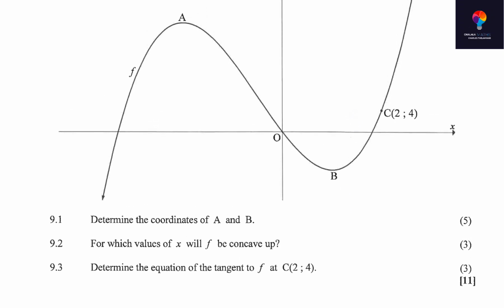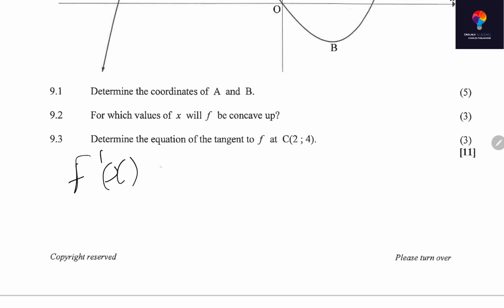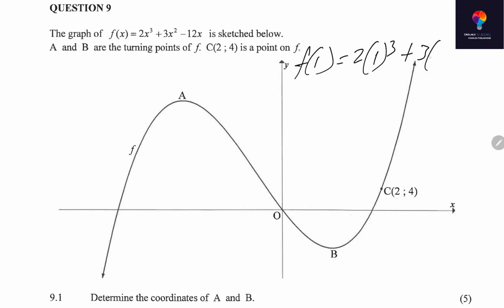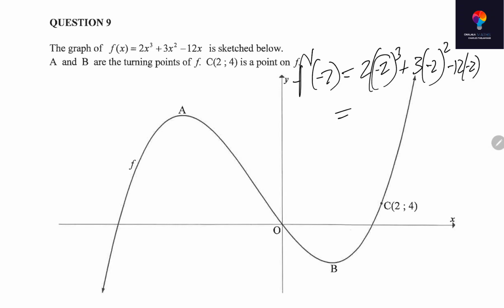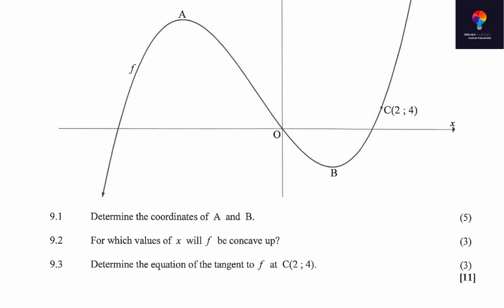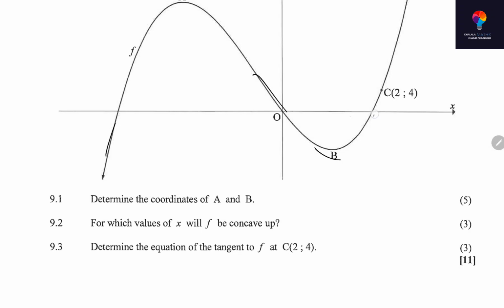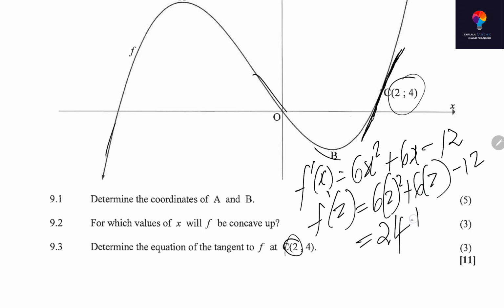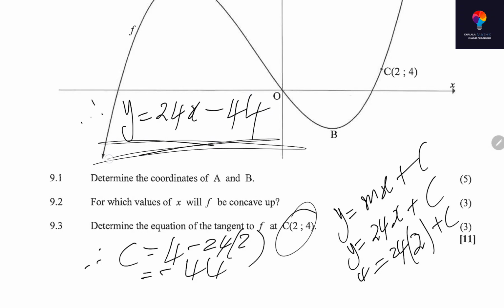GRADE 12 MATHS PAPER 1 MAY-JUNE 2021 QUESTION 9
MATHS EXPLAINED BY CHALALA